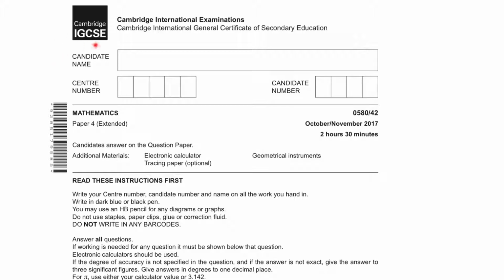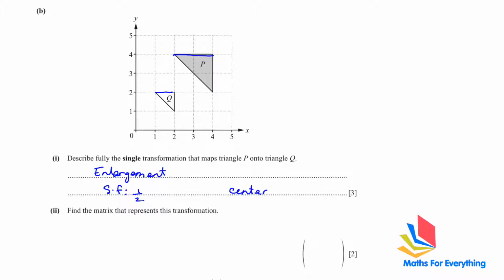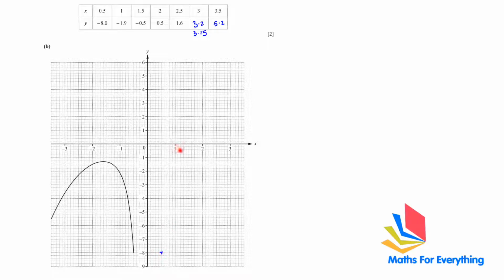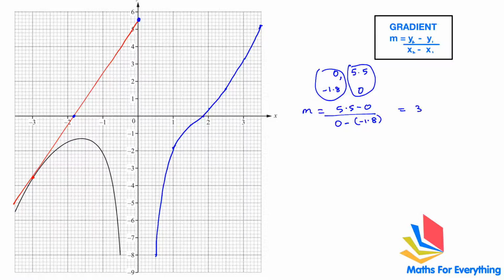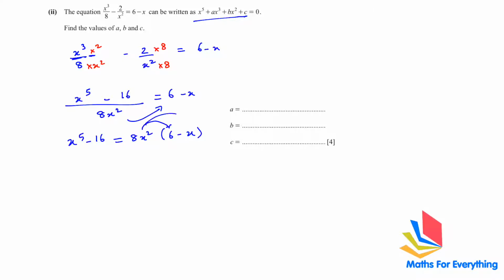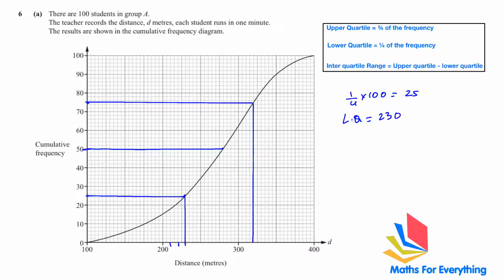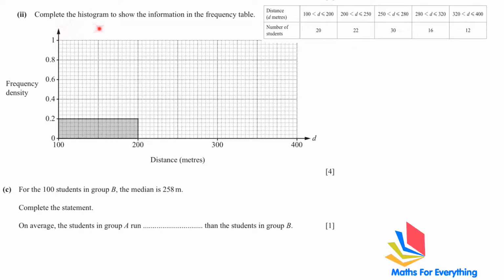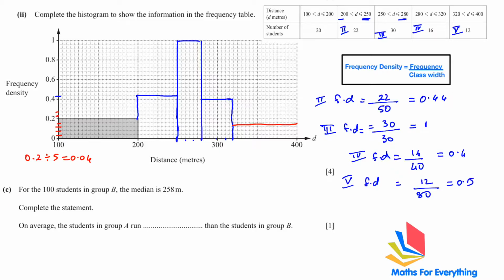IGCSE MATHS PAPER 4 0580 OCT/NOV 2017 PAPER 42 SOLVED. O/N/42/17. PART -2 MATHS FOR EVERYTHING